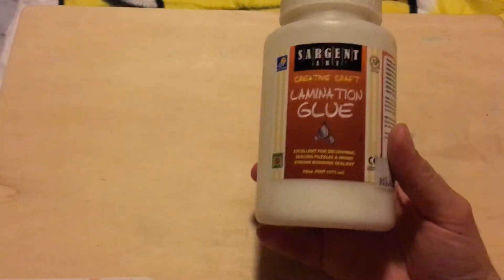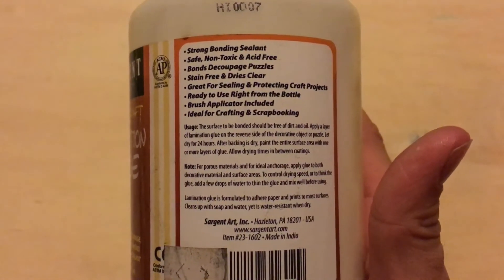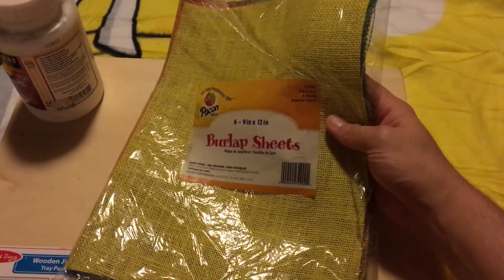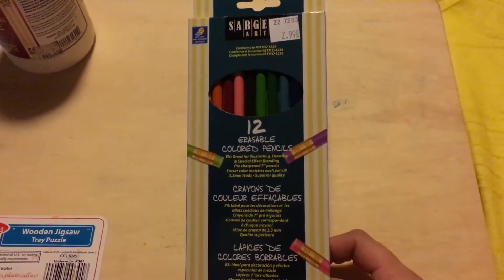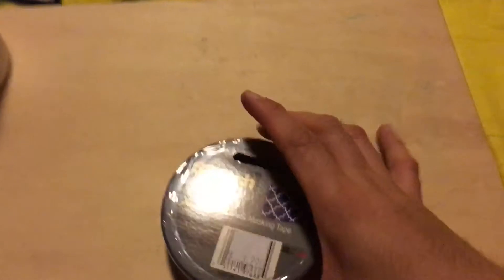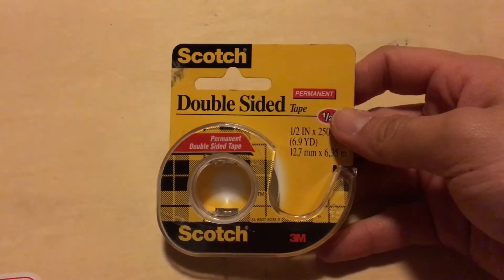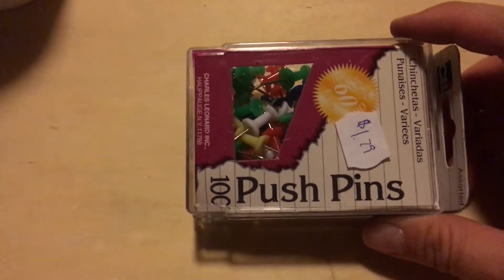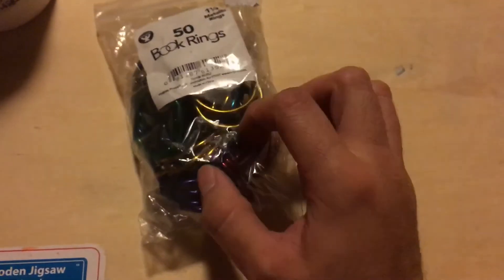Another Craft Haul